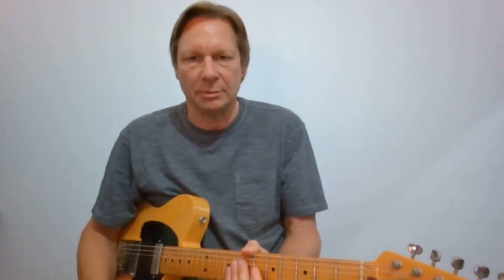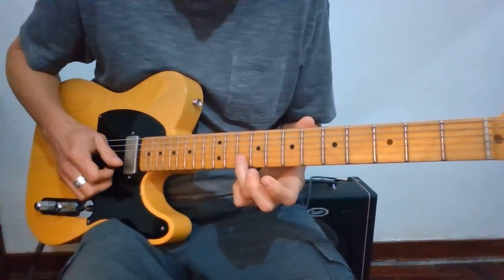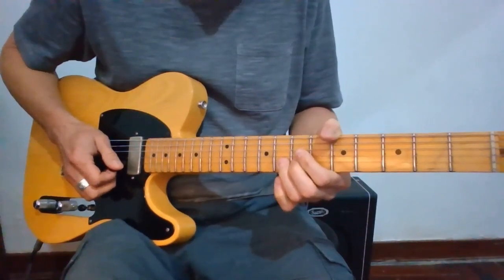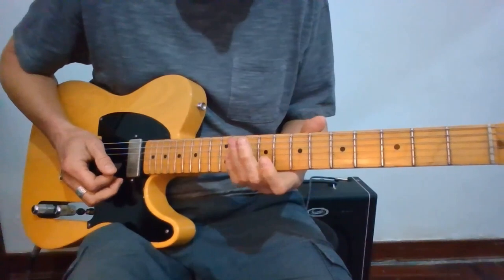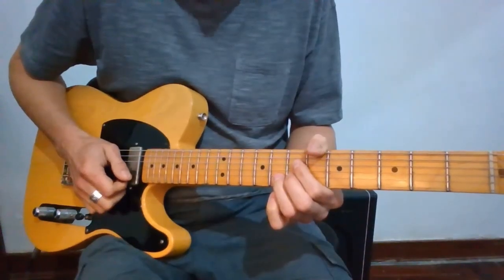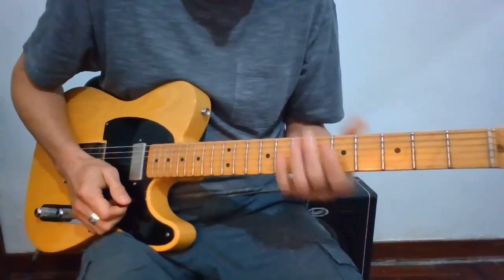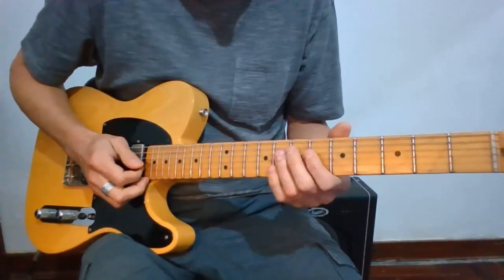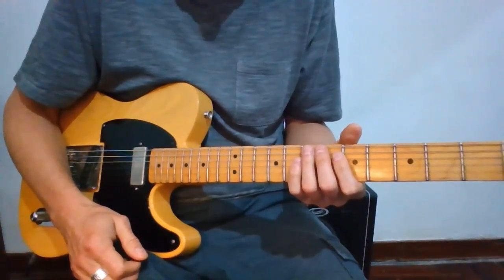Bending guitar strings | Easy blues guitar techniques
Blues bending technique - beginner string bending lesson. Learn to bend strings with a focus on the physical technique, intonation, targetting a note - using some easy exercises & tips to get started. Examples are in the key of A major.

Check out my weekly blues guitar lessons, backing tracks and guitar videos on my channel Pete Schmidt Blues Guitar: